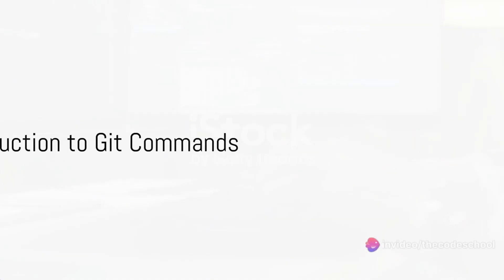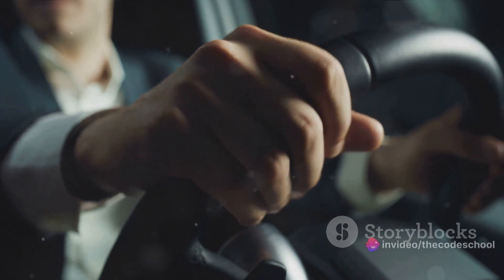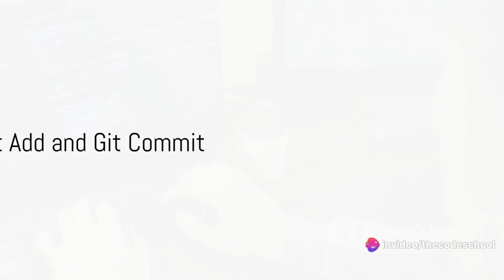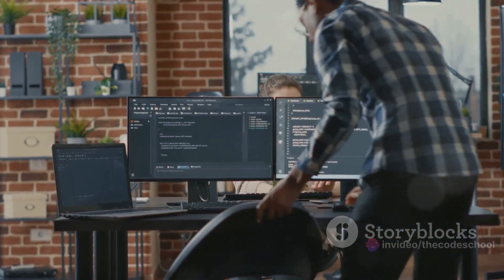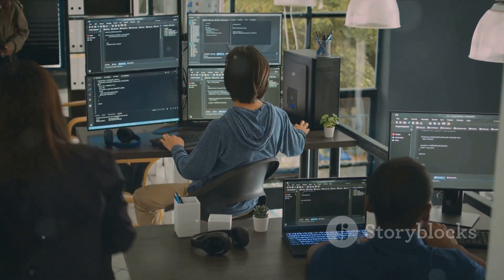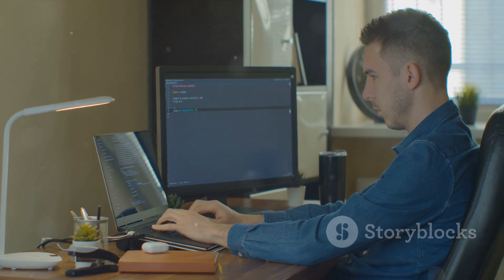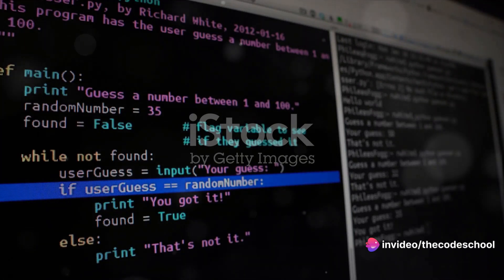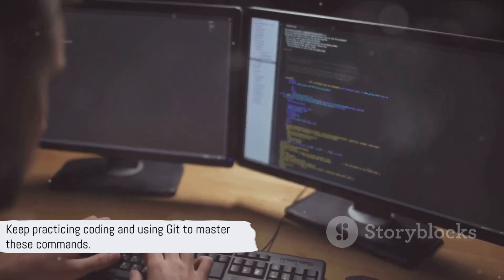Mastering Git - Your Guide to Common Commands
Initialize a new repository:
git init

Clone a repository:
git clone repository_url

Add changes to the staging area:
git add file
or
git add file1 file2 ...

Commit changes:
git commit -m "Your commit message"

View the status of your changes:
git status

View changes between commits:
git diff

Branching:
Create a new branch:
git branch branch_name

Switch to a branch:
git checkout branch_name

Create and switch to a new branch:
git checkout -b new_branch_name

List branches:
git branch

Merge changes from one branch to another:
git merge branch_name

Delete a branch:
git branch -d branch_name

Remote Repositories:
Add a remote repository:
git remote add origin repository_url

Fetch changes from a remote repository:
git fetch

Pull changes from a remote repository:
git pull origin branch_name

Push changes to a remote repository:
git push origin branch_name

Undoing Changes:
Discard changes in the working directory:
git checkout -- file

Undo the last commit -soft reset:
git reset --soft HEAD

Undo the last commit and discard changes -hard reset:
git reset --hard HEAD

Revert a commit -create a new commit that undoes changes:
git revert commit_sha

Logs and History:
View commit history:
git log

View a specific commit:
git show commit_sha

Miscellaneous:
Ignore files- add to .gitignore:
Create or edit a .gitignore file.

View Git configuration:
git config --list

Tagging - create and list tags:
git tag tag_name
git tag -l